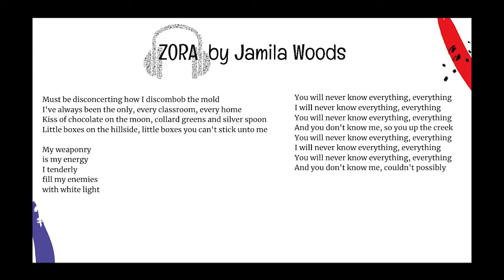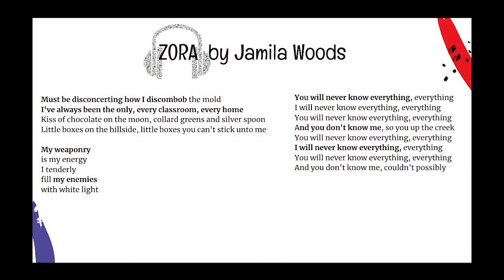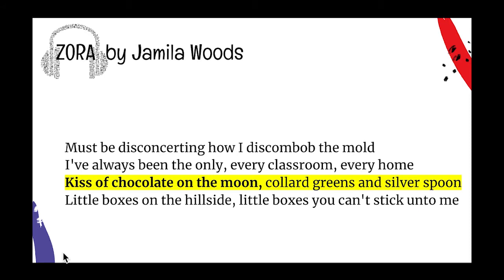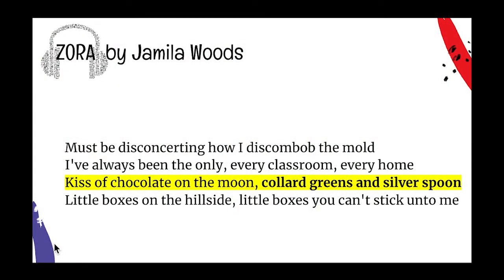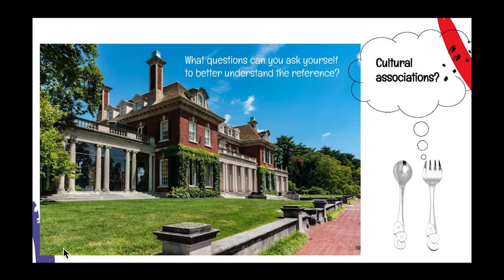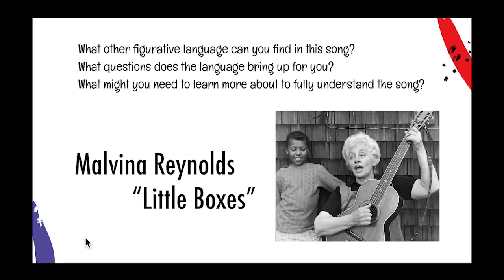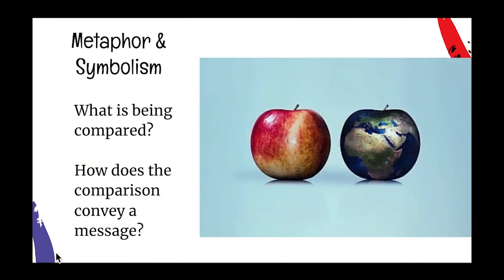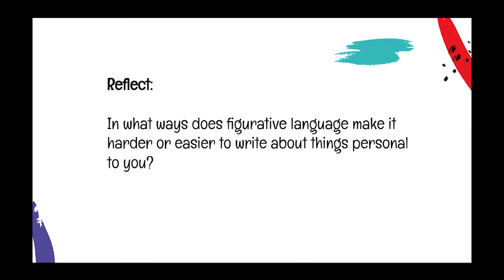Turn The Speakers Up: Decoding Figurative Language in Lyrical Poems w/ Shawntai Brown Middle School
Virtual Guided Learning Library

InsideOut programming is now at your fingertips with interactive, full-length video lessons from our Writers-in-Residence. Check out sample elementary, middle, and high school lessons featuring Senior Writer Peter Markus, Schools Coordinator Shawntai Brown, and Lead Teaching Artist Jassmine Parks!

Since 1995, InsideOut Literary Arts has helped over 65,000 Detroit youth build their literary and academic skills through creative writing. By working with professional writers, students learn to think broadly, create bravely and share their voices with the wider world.